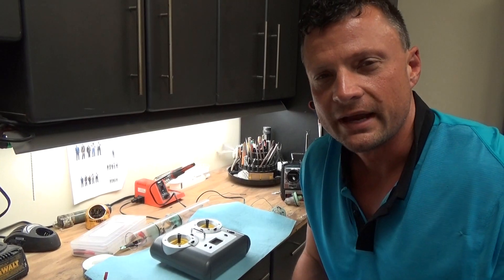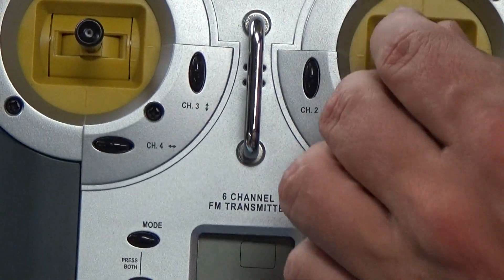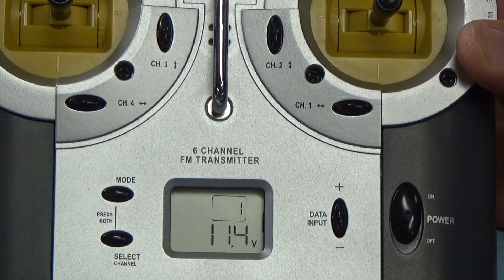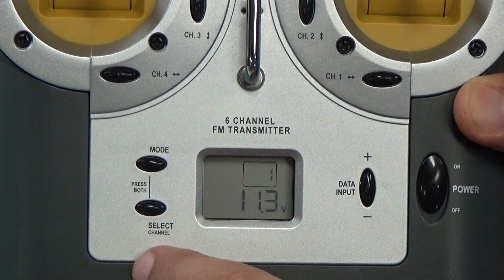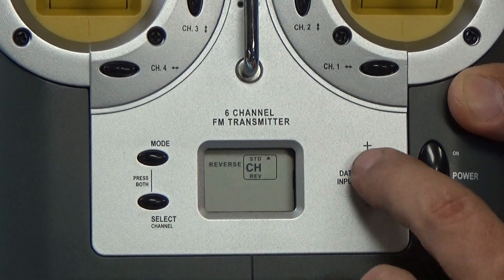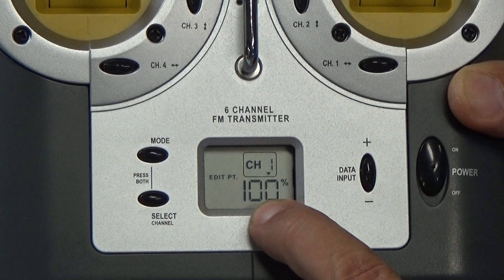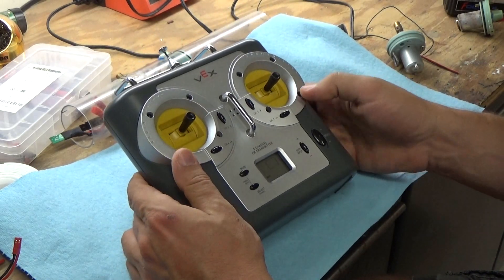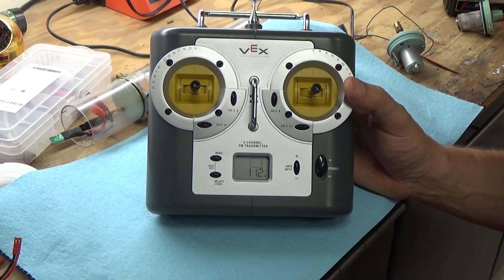VEX Robotics 6-channel Radio transmitter for RC submarines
This is a very quick overview of the major functions of the VEX Robotics 6-channel computerized radios available on my website.

Bob Martin
RCSubGuy